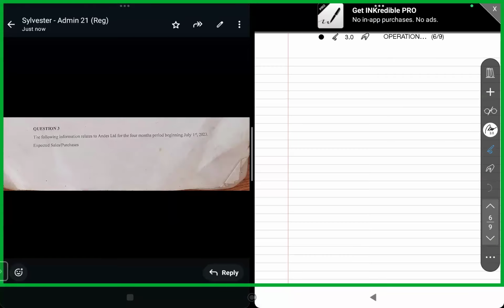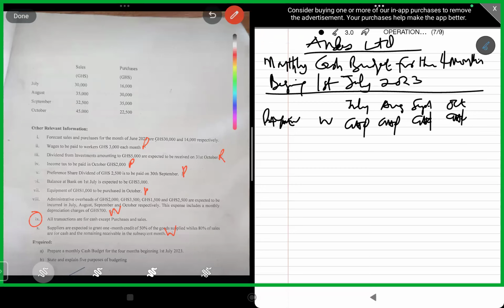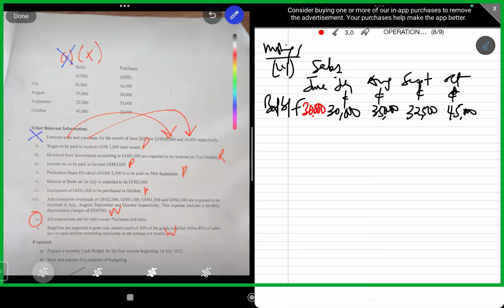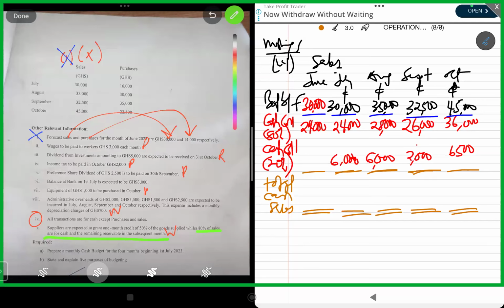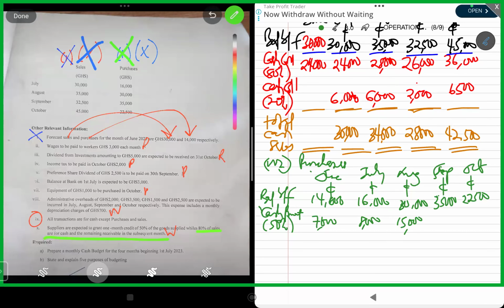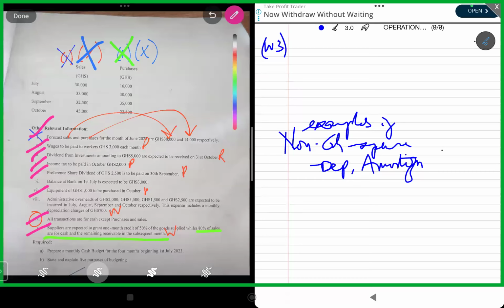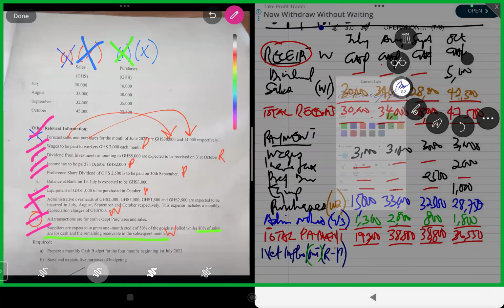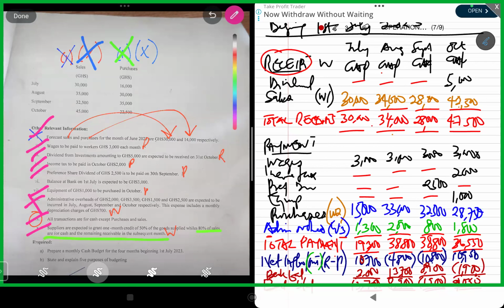MGT ACCOUNTING | Cash Budget | Session 1 | Type 1 Question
Type 1 Practical Question on Cash Budget